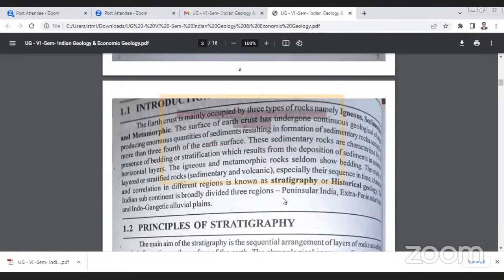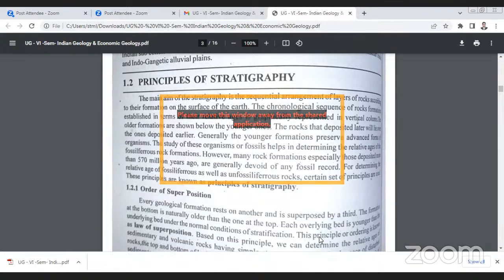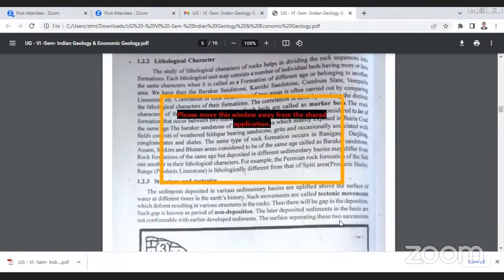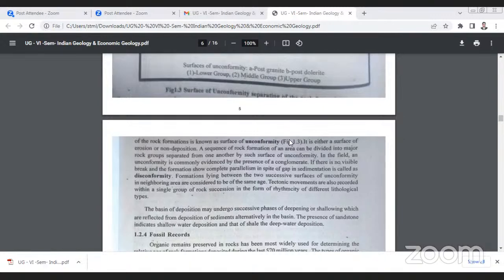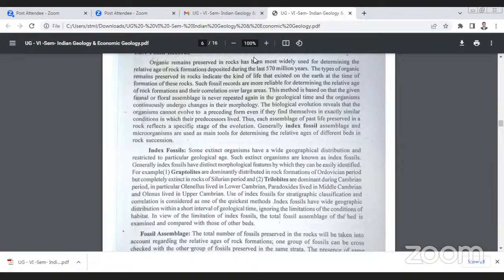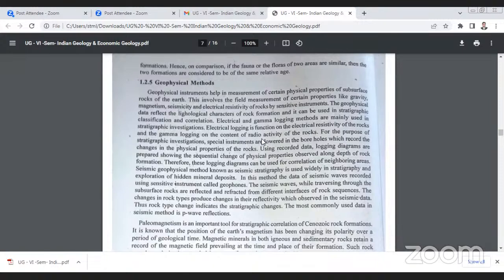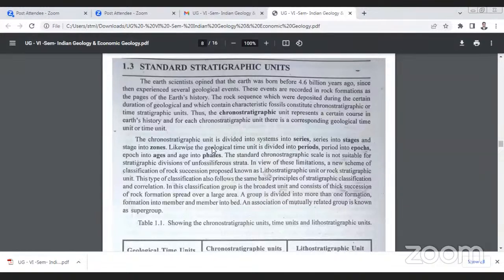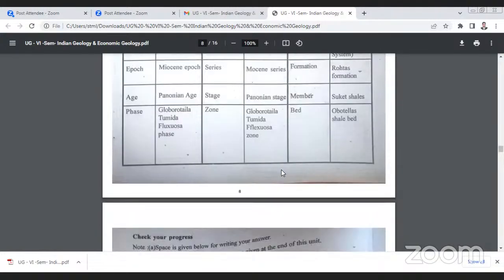UG 6th Semester Geology (Core) English Medium